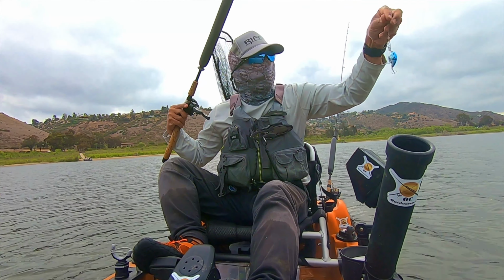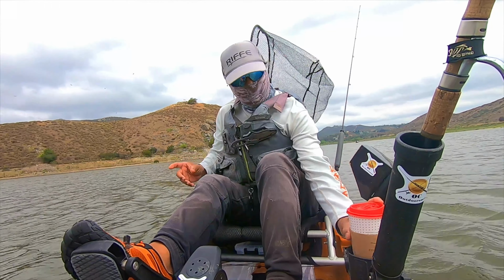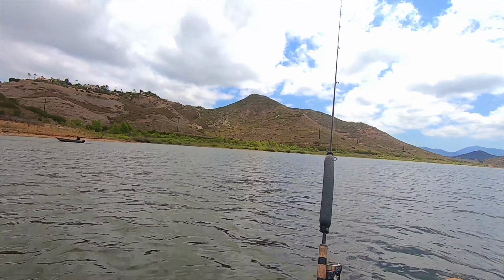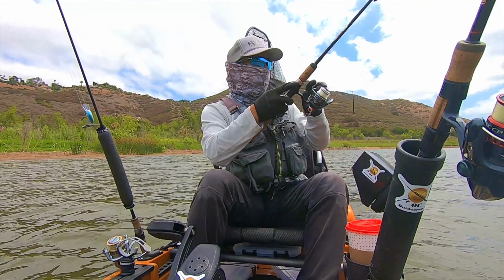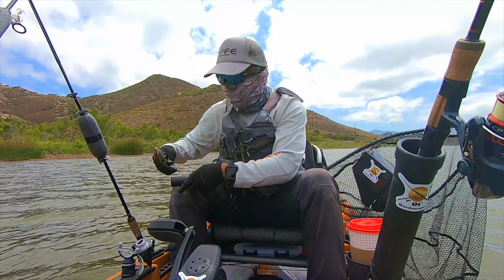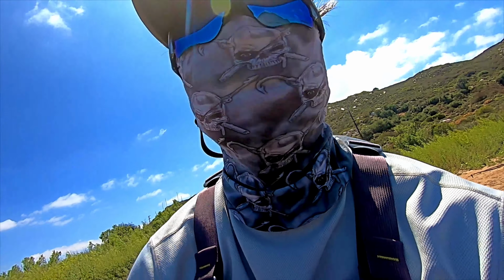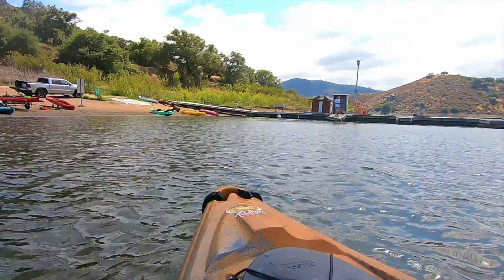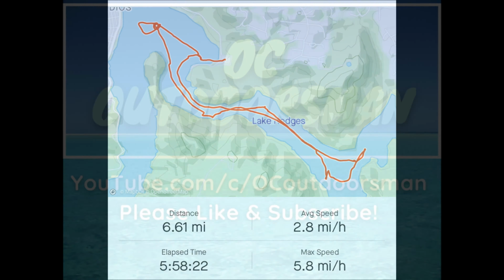Lake Hodges: Exploring the East Side!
In this Southern California Lake Series video, I venture past the "Narrows" and explore the Eastern end of Lake Hodges.

Rods / Reels & other gear:
• RAILBLAZA G-Hold rod holder
• YALOX Water Shoes